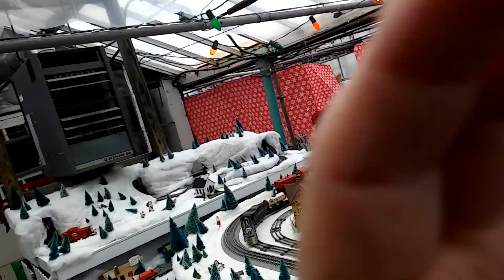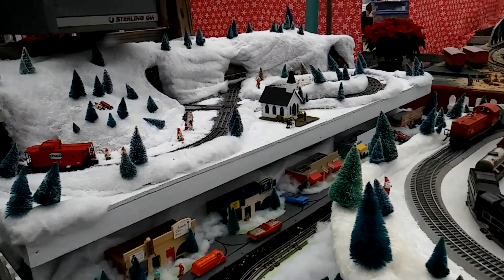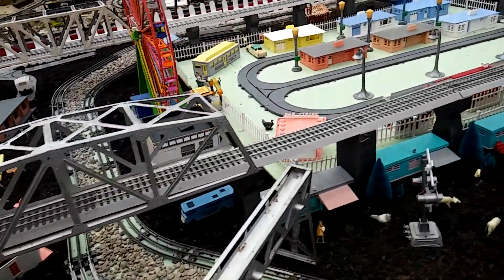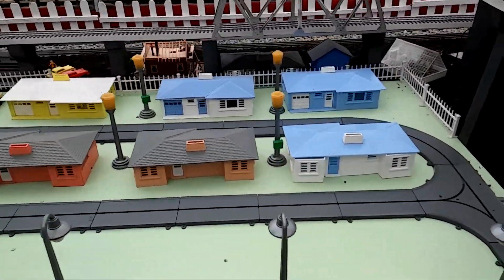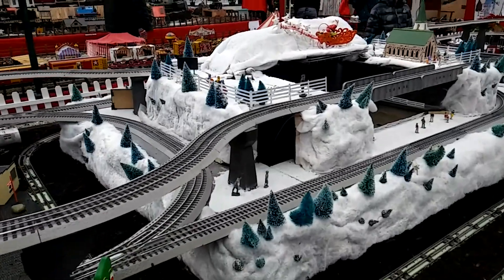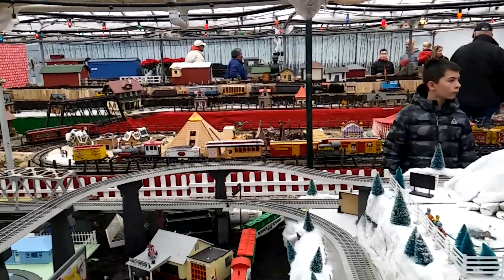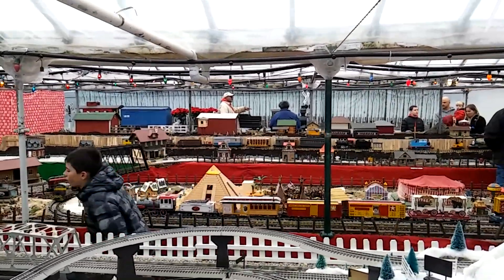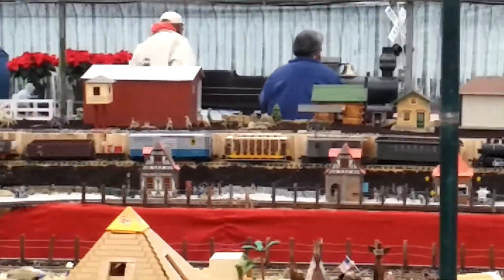Puritas Nursery model train layout! O-Gauge Lionel and HO train layouts!